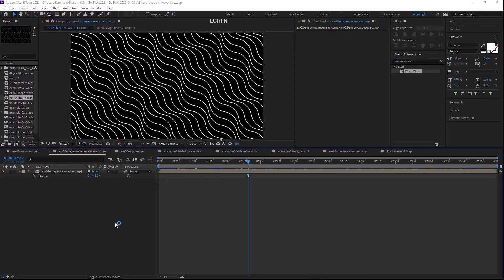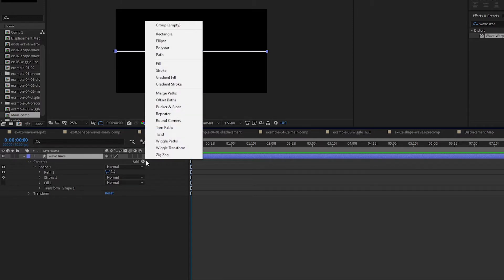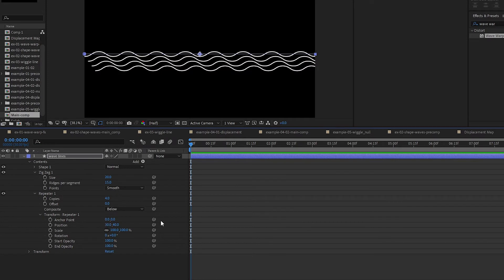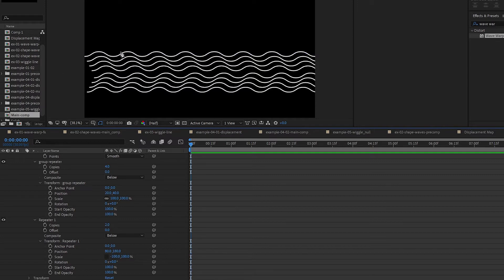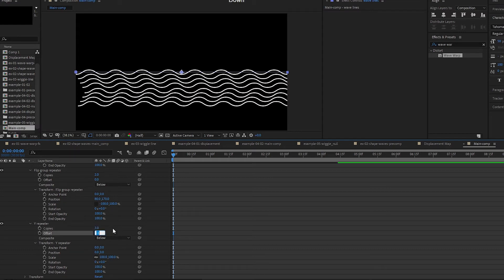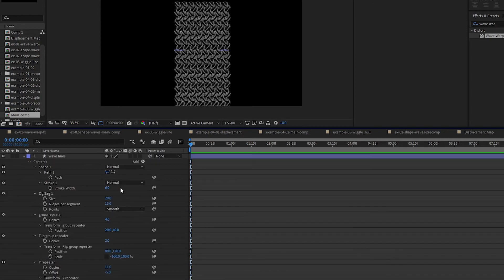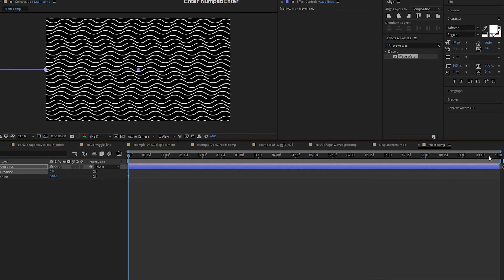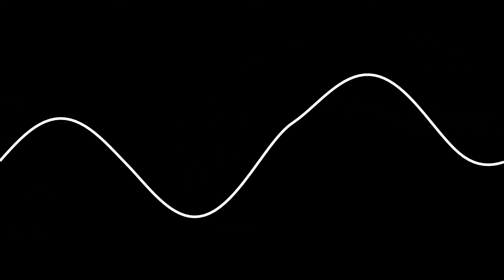Waves Waves And More Waves (Repeater Tutorial)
hey what's up. This is part of 5 Ways to Make Wavy Lines, which you can see an overview here if you haven't

In this after effects tutorial, we go through how you can use the repeater to create repeating wavy lines.